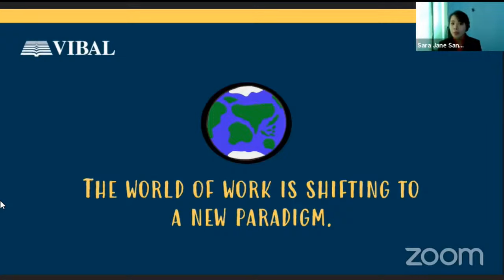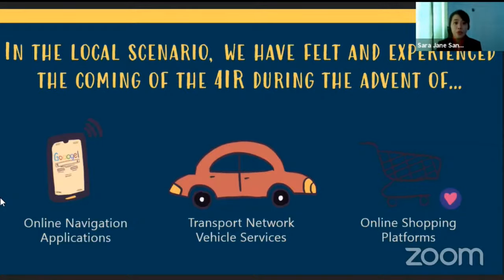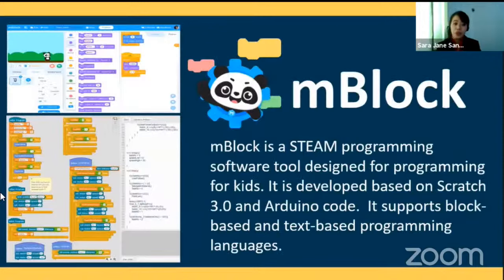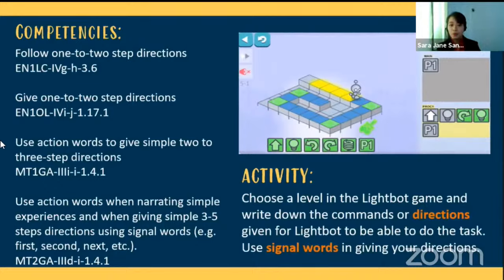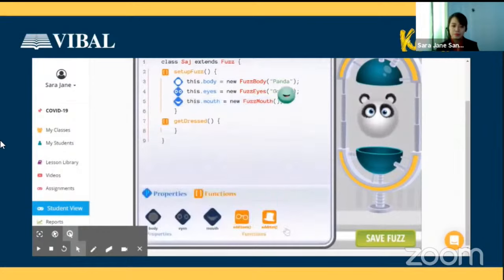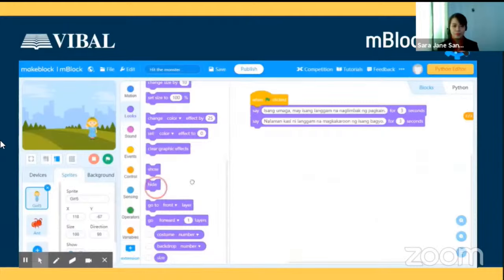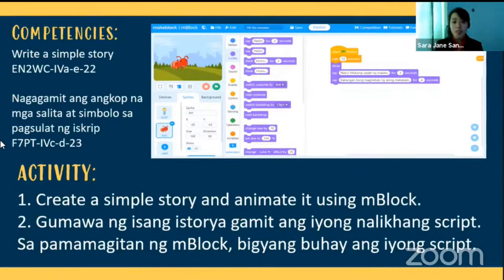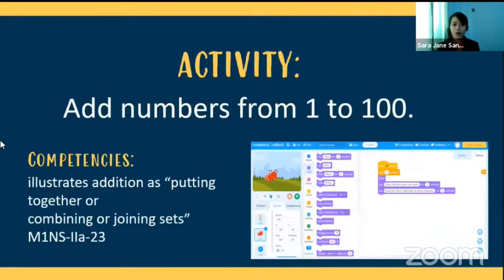VIBAL | Beyond ICT: Integrating Basic Programming with Non-ICT Subjects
Don’t forget to register for this
session to receive a digital certificate of participation.

learnAsOnePH
vibal
vibal live now
vibal group
vibal webinar
vibal group live
vibal webinar live
vibal youtube
vibal webinar live now
vibal addressing challenges
vibal blended learning
vibal broadcasting
vibal certificate
vibal certificate generator
vibal channel
vibal courseware
vibal certificate generator link
vibal certificate download
vibal distance learning
vibal digital certificate
vibal digital certificate generator
vibal developing self paced
vibal e certificate
vibal e certificate generator
vibal youtube channel e certificate
vibal group e certificate